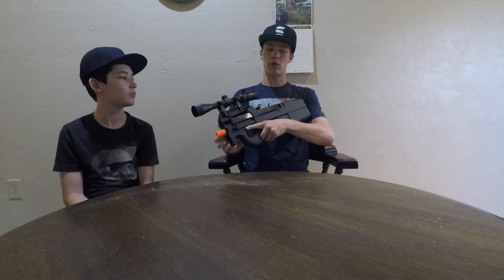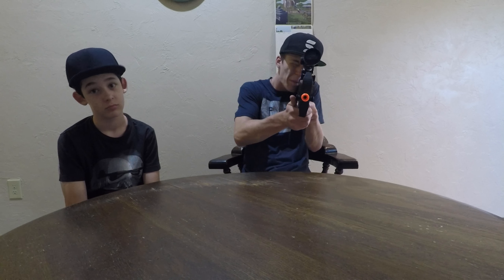Optics 101 (ft. Matt Gino) HAT!!!!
We got a P-90, 3 different sights and Matt Gino!